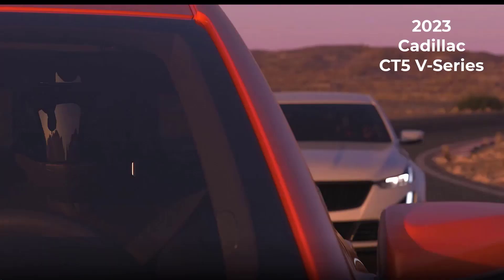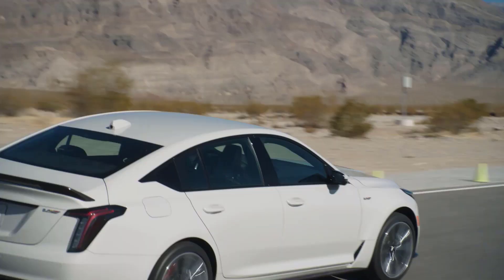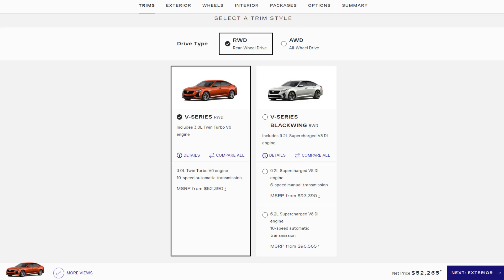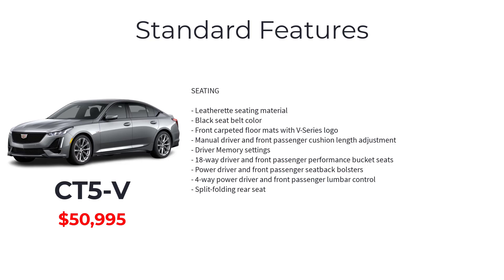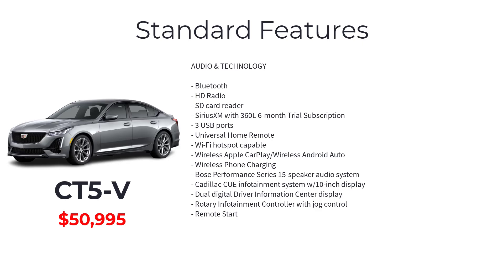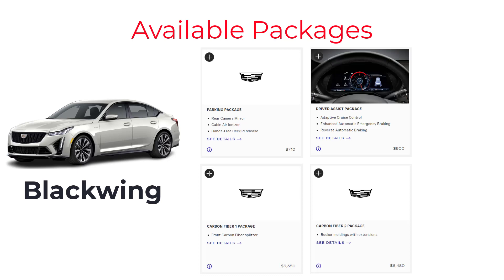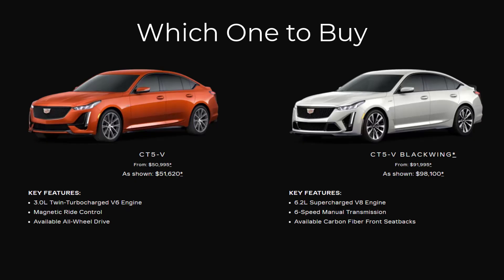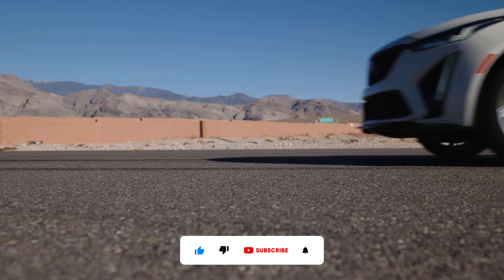2023 Cadillac CT5 V-Series Trim Levels and Standard Features Explained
2023 Cadillac CT5 V-Series Trim Levels and Standard Features Explained: The 2023 Cadillac CT5 V and CT5 V Blackwing are a pair of luxury sedans that cater to high-performance enthusiasts seeking an exhilarating driving experience. While the CT5 V represents the standard model, the CT5 V Blackwing is the pinnacle of the lineup, featuring even more power and enhanced performance capabilities.

CHAPTERS

Intro 0:00
Overview 0:29
Design 0:47
Interior 1:04
Safety Tech 1:14
Verdict 1:26
Trim Levels 1:55
Performance 2:04
Drivetrain 2:37
Standard Features 2:46
2023 Cadillac CT5-V standard features 3:01
Mechanical standard features 3:05
Chassis standard features 3:21
Exterior standard features 3:35
Interior standard features 4:05
Seating standard features 4:30
Audio & Technology standard features 4:53
Safety standard features 5:23
CT5-V Available Packages 5:58
Cold Weather Package 6:01
Technology Package 6:06
Climate Package 6:14
Parking Package 6:22
Navigation Package 6:45
Premium Package 6:51
Super Cruise 1 Package 7:10
2023 Cadillac CT5-V Blackwing standard features 7:25
Mechanical standard features 7:37
Chassis standard features 7:42
Exterior standard features 7:55
Interior standard features 8:12
Seating standard features 8:17
Audio & Technology standard features 8:28
Safety standard features 8:38
CT5-V Blackwing Available Packages 9:03
Parking Package 9:07
Driver Assist Package 9:16
Carbon Fiber 1 Package 9:24
Carbon Fiber 2 Package 9:34
Which 2023 Cadillac CT5 V-Series Sedan to Buy 9:43
Paint Colors 10:36
Wrapping Up 10:55